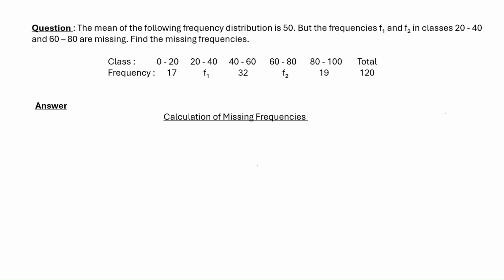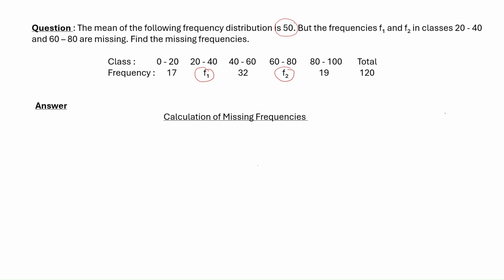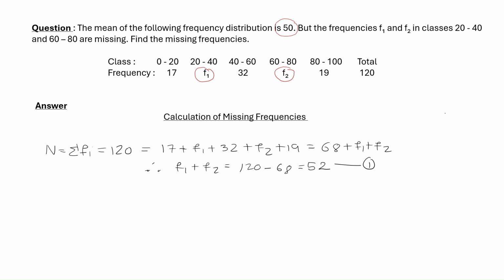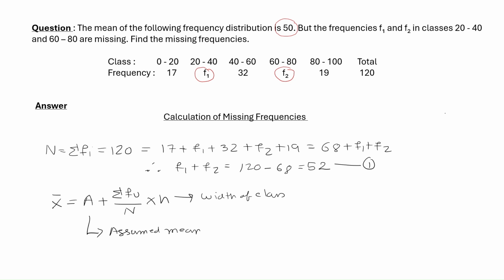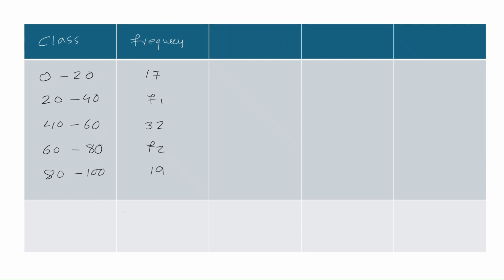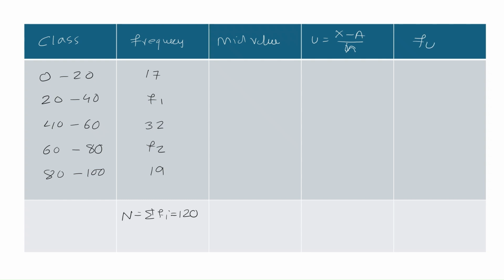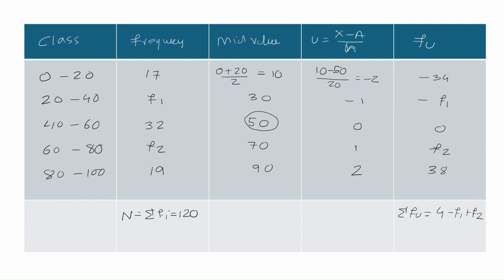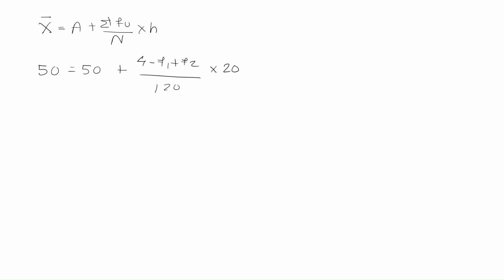“How to Find Missing Frequencies f₁ & f₂ When Mean is Given | Grouped Data Statistics Question”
In this video, we solve a statistics grouped data question where the mean is given and two class frequencies are missing.
The data has classes 0–20, 20–40, 40–60, 60–80, 80–100 with total frequency 120, and we find the missing frequencies f₁ & f₂ step by step.

✅ What you will learn:

How to calculate the mean of grouped (continuous) frequency distribution

How to use the assumed mean method and mid-points

How to form equations using the mean formula to find missing frequencies

This video is very useful for Class 9/10/11 students, board exam preparation, and anyone revising statistics: mean of grouped data and frequency distribution.

⏱️ Timestamps:
00:00 – Question and table explanation
00:40 – Mid-points and assumed mean method setup
01:30 – Forming equations using given mean = 50
03:00 – Solving for missing frequencies f₁ & f₂
04:00 – Final answer and quick recap

Comment the next chapter or question you want to see!